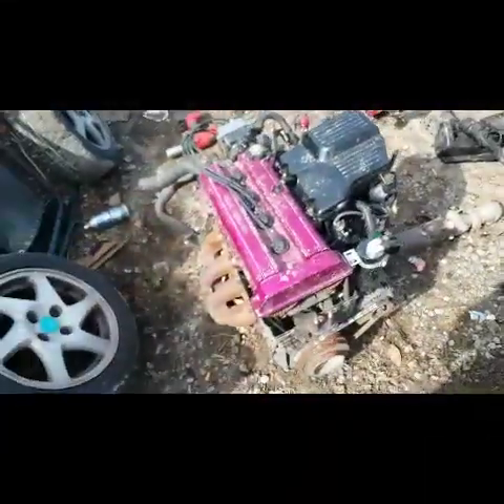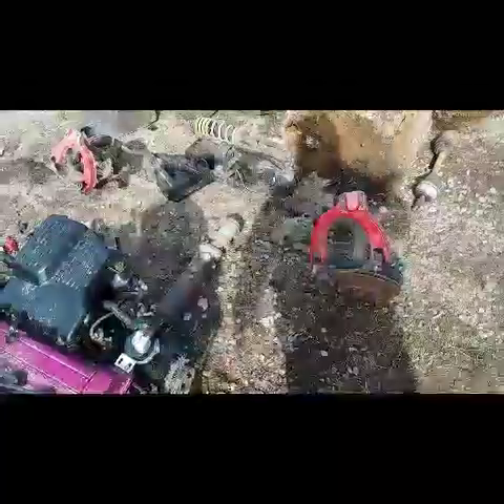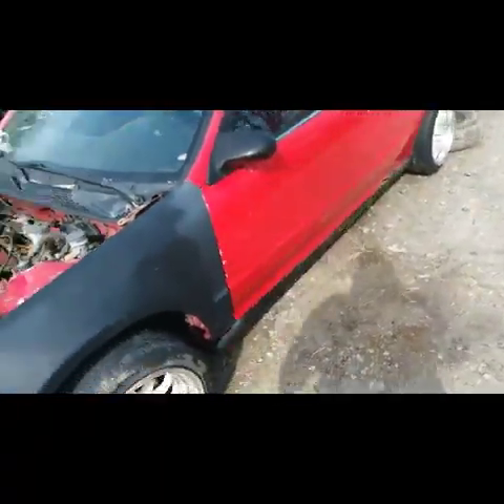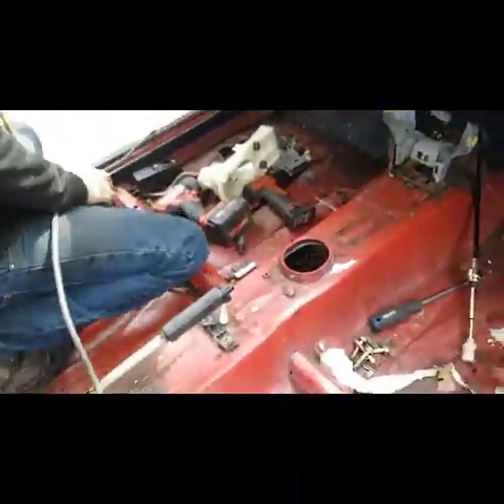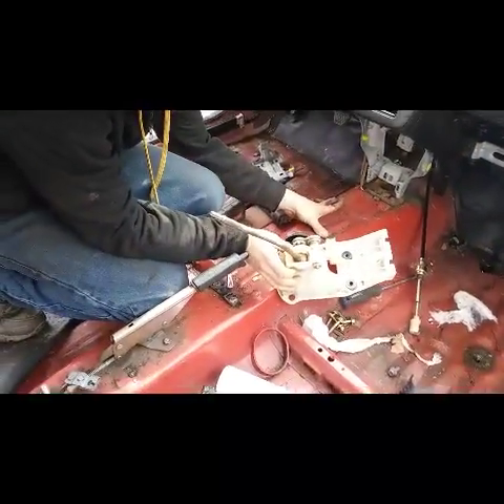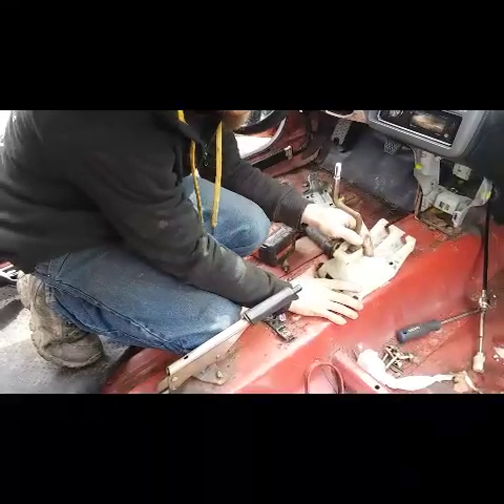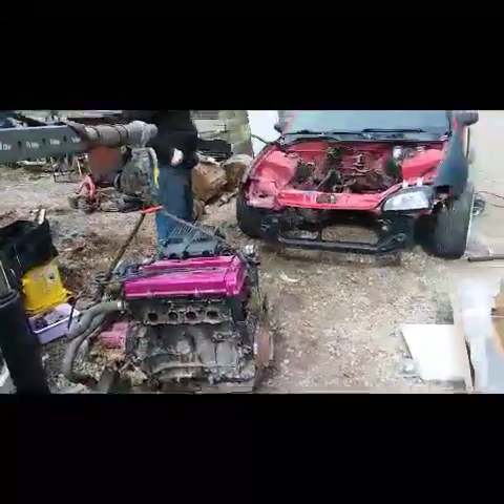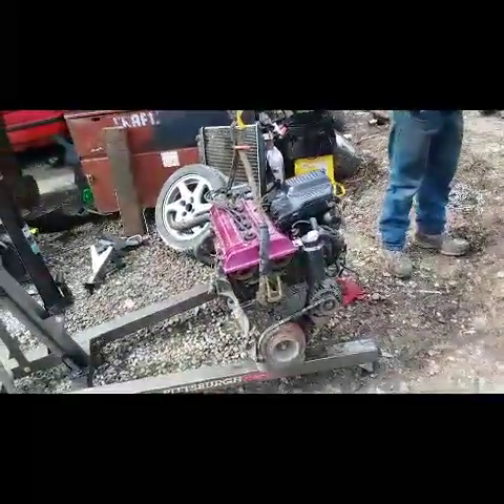B20B Eg6 SiR Hatchback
Putting a temporary motor in his car until his B20v is complete